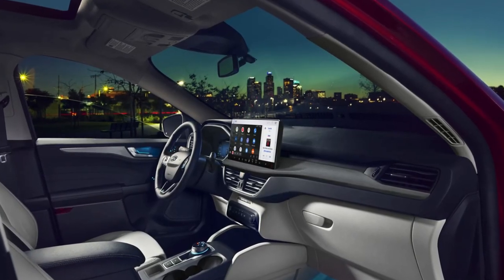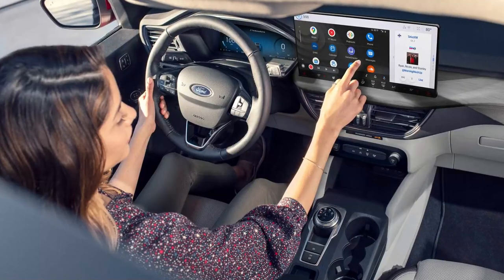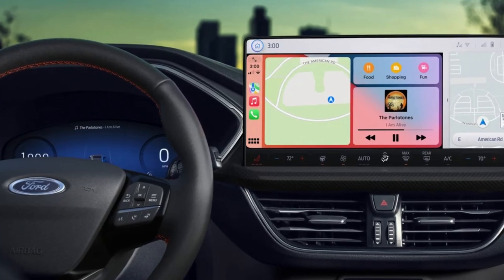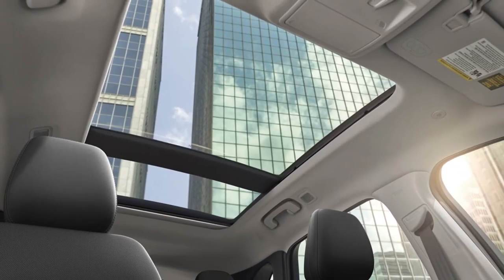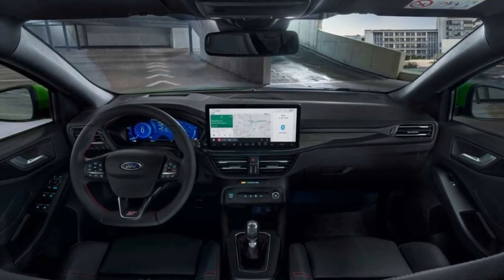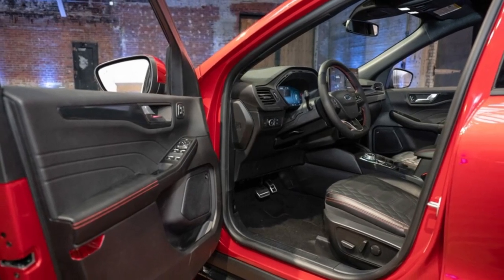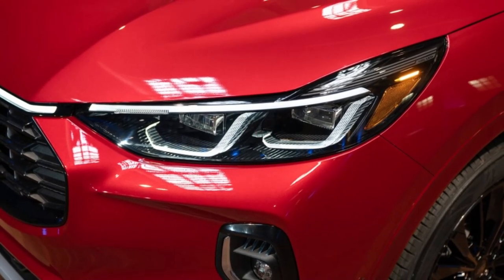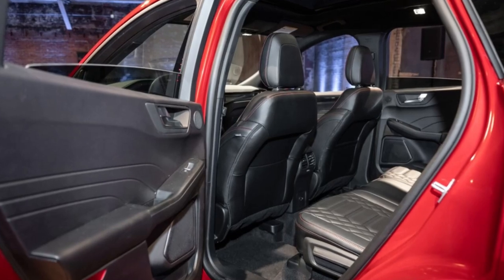Ford Kuga 2024 Facelift INTERIOR & EXTERIOR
The 2024 Ford Kuga Facelift is a stylish and modern SUV that offers an impressive combination of interior comfort and exterior appeal. The redesigned Kuga has undergone some significant changes that have helped to improve its overall look and feel. Let's take a closer look at the interior and exterior of the 2024 Ford Kuga Facelift.

Exterior

The exterior of the 2024 Ford Kuga Facelift has been updated to give the SUV a more modern and dynamic look. The front of the vehicle now features a more prominent grille with a new design that gives it a sportier appearance. The headlights have been updated as well, featuring sleek and slim LED lights that give the Kuga a futuristic look. The front bumper has been redesigned as well, giving the SUV a more aggressive and athletic stance.

Moving to the side of the Kuga, the SUV's body lines have been updated to give it a more streamlined appearance. The wheels have been updated as well, with new designs and finishes that give the Kuga a more premium look. The rear of the SUV has also been redesigned, with updated taillights and a new rear bumper that gives the Kuga a more muscular and athletic look.

Interior

The interior of the 2024 Ford Kuga Facelift has undergone some significant changes as well. The cabin features a more modern and refined design that gives it a more upscale feel. The dashboard has been updated, with a new design that features a larger infotainment screen and a more ergonomic layout. The materials used throughout the cabin are of high quality, with soft-touch plastics, leather accents, and aluminum trim pieces that give the Kuga an elegant look.

The infotainment system in the 2024 Kuga Facelift is one of the most significant updates. The system features a large 12.3-inch touchscreen display that provides access to a range of features, including Apple CarPlay, Android Auto, and a premium sound system. The system is intuitive and easy to use, with responsive touch controls and clear graphics. The Kuga's interior also features a digital gauge cluster, which displays important vehicle information, including speed, fuel level, and navigation directions.

The seats in the 2024 Ford Kuga Facelift are supportive and comfortable, with ample legroom and headroom for both the driver and passengers. The second-row seats are also spacious, with a 60/40 split-folding configuration, making it easy to carry passengers and cargo simultaneously. The Kuga's interior also includes a panoramic sunroof that provides a greater sense of space and natural light, making the cabin feel even more open and inviting.

In terms of storage and cargo capacity, the 2024 Kuga Facelift has a spacious and versatile cabin. The second-row seats can be easily folded down, providing a maximum cargo capacity of 1,534 liters. The cabin is also equipped with a range of storage compartments, including a center console, cupholders, and door pockets.

Safety features in the 2024 Ford Kuga Facelift include adaptive cruise control, lane departure warning, blind-spot monitoring, and automatic emergency braking. These features work together to keep the driver and passengers safe, providing peace of mind while driving on the road.

Overall, the 2024 Ford Kuga Facelift is a significant improvement over the previous model year, with a range of advanced features and high-quality materials used throughout the cabin. The exterior design of the Kuga has been updated to give it a more modern and dynamic look, while the interior has been redesigned to provide a more upscale and comfortable driving experience. Whether you're commuting to work or going on an adventure, the 2024 Kuga Facelift is designed to provide a comfortable and enjoyable driving experience.